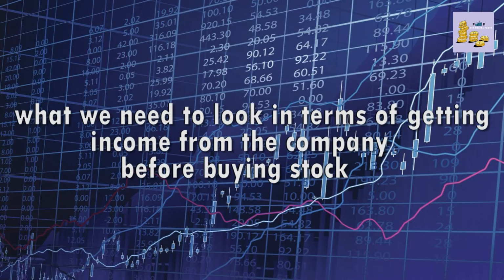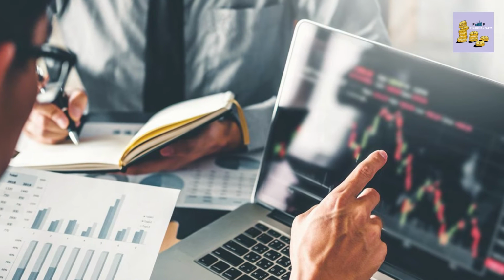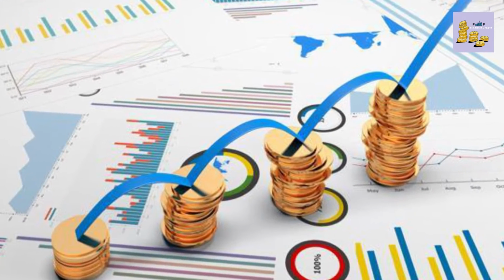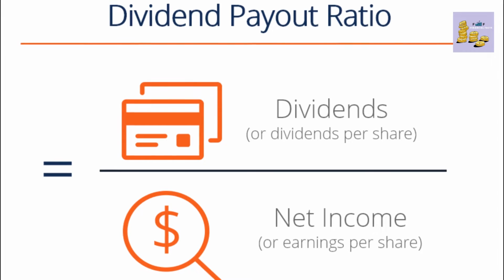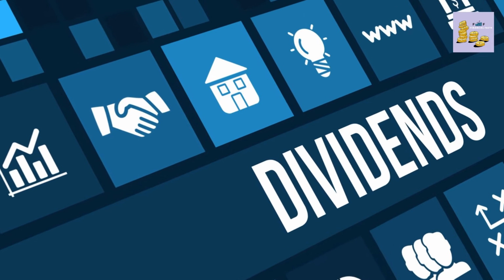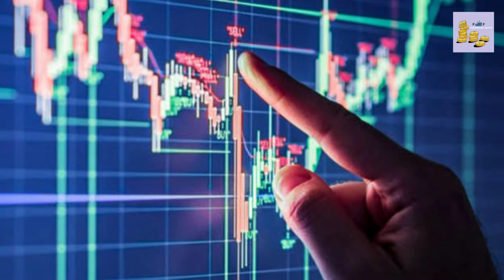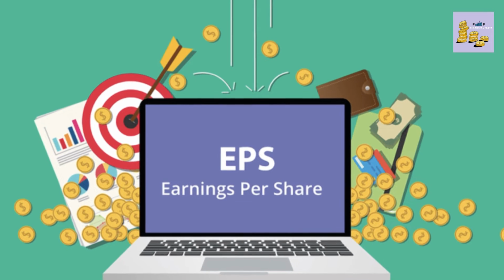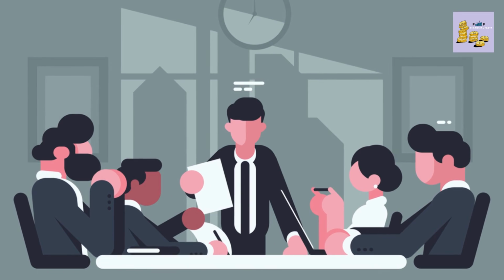Income from Business - Easy Methods | Financial Facts | RadixS2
Radixr's will give you some valuable tips and tricks on how you can make yourself financially Independent regardless of what you earn now and where you live now.

In our previous video we discuss 4 important financial tips on creating wealth. We are going to explain detail in this video

For more details